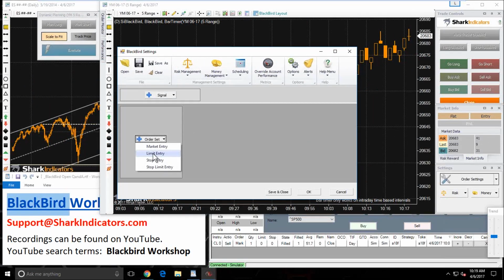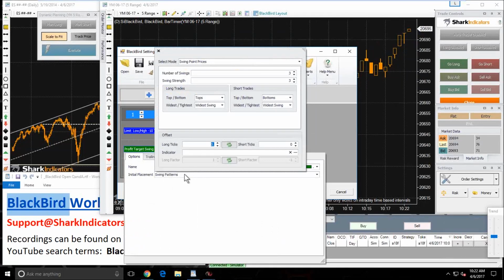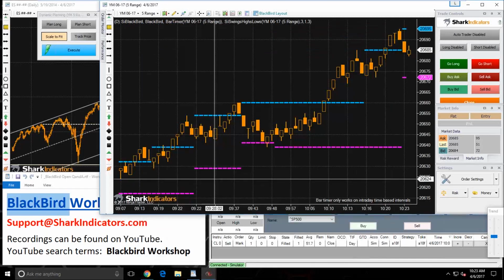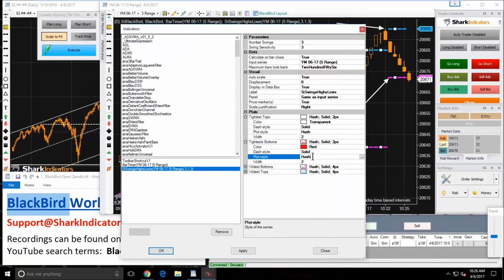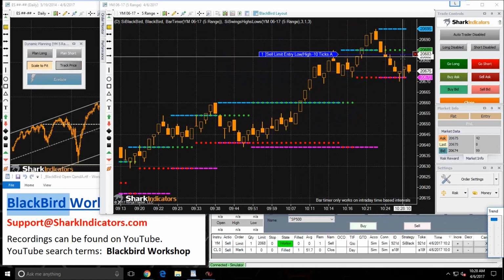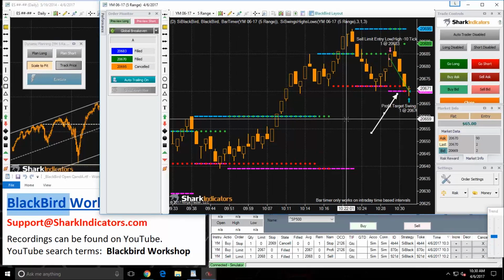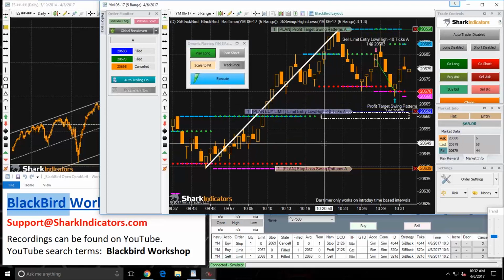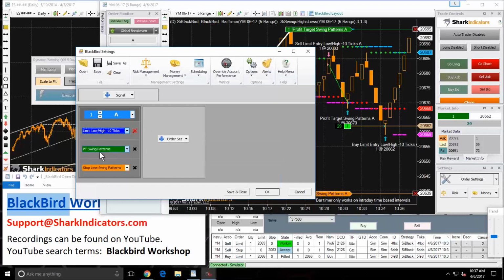BlackBird Workshop - Quick Example of the Dynamic Planner